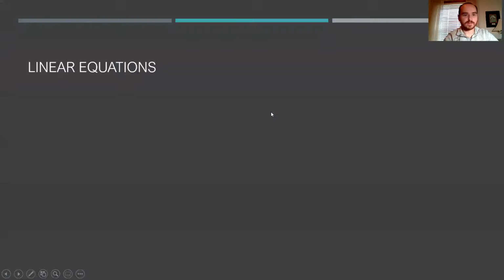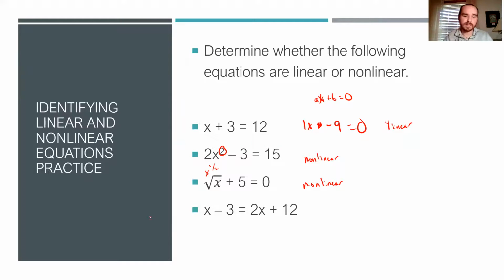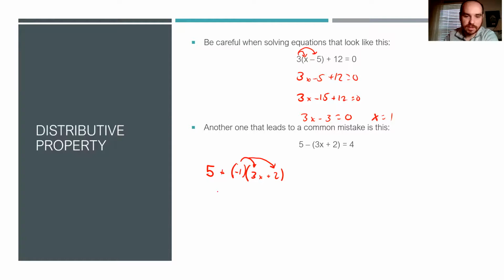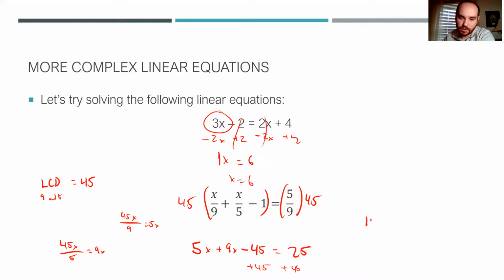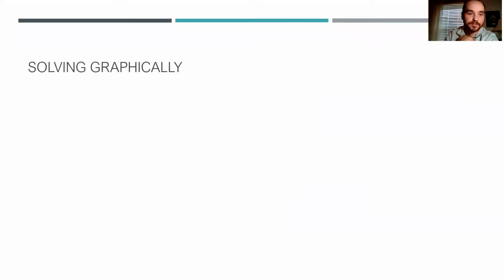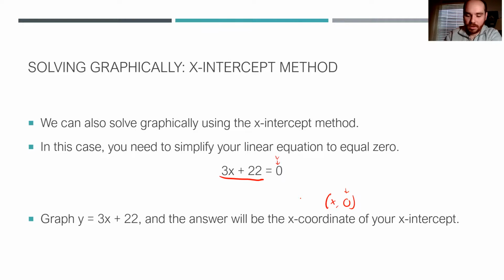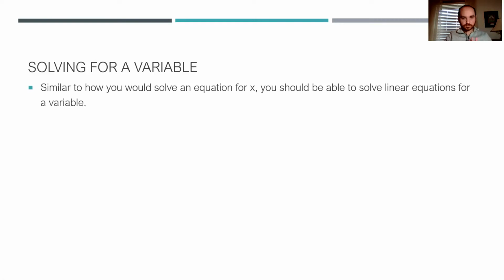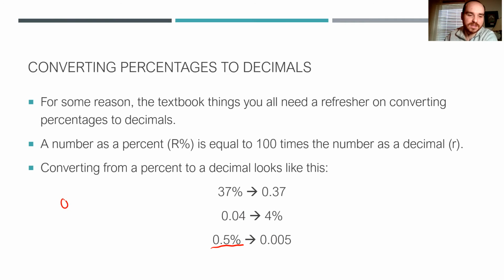College Prep Math Lecture 10/7 - Linear Equations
This video looks at how to solve linear equations symbolically, graphically, and numerically, as well as a brief look at percentages.